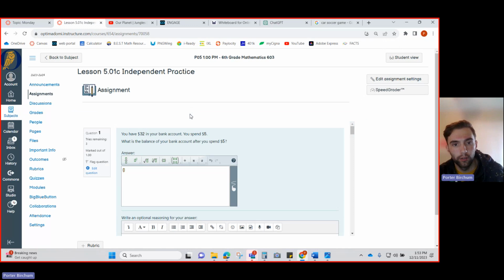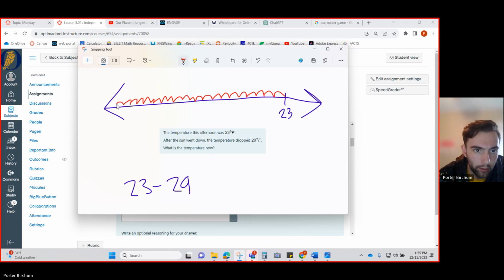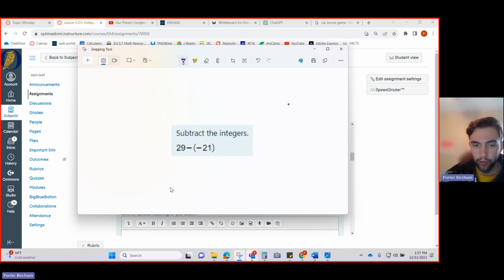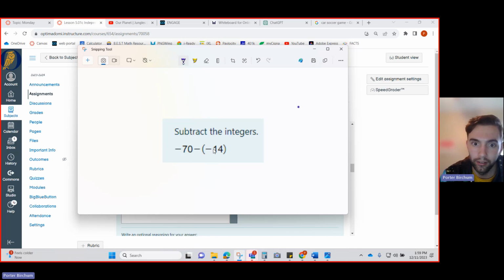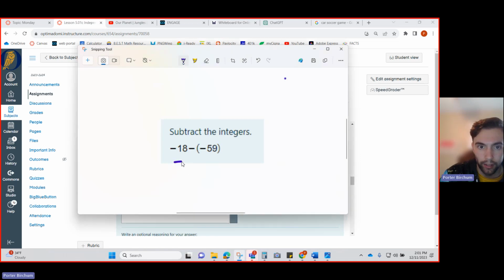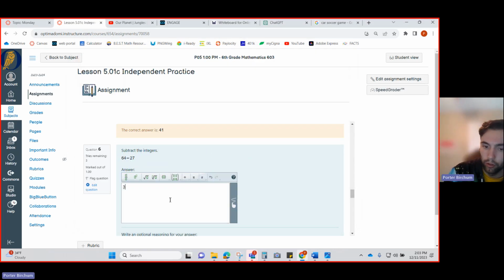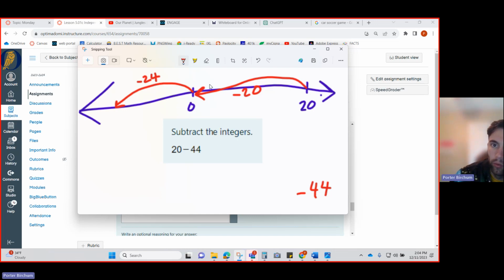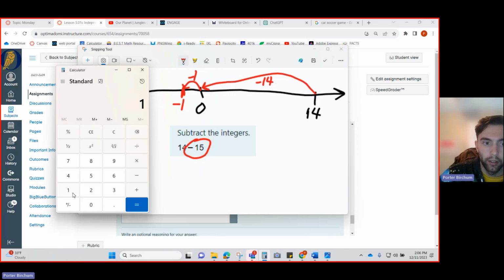Subtracting Integers (5.01c Independent Practice, 6th Grade)